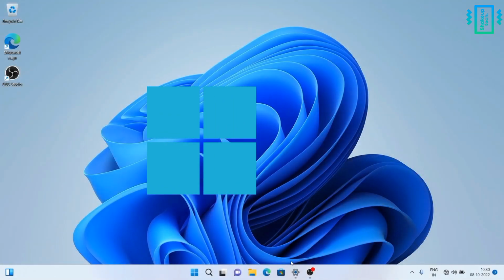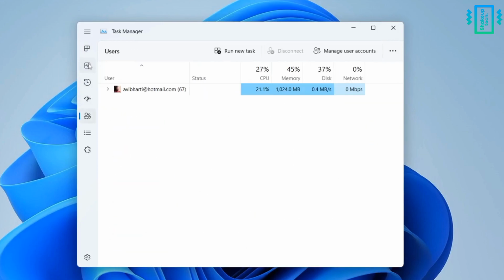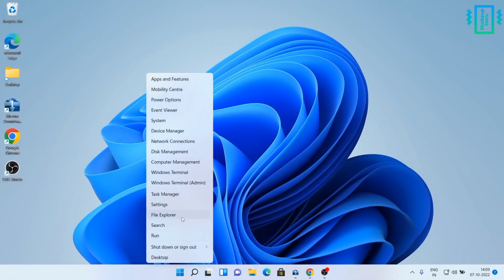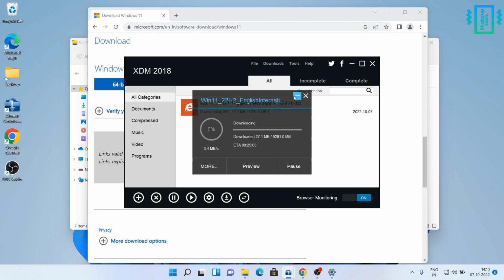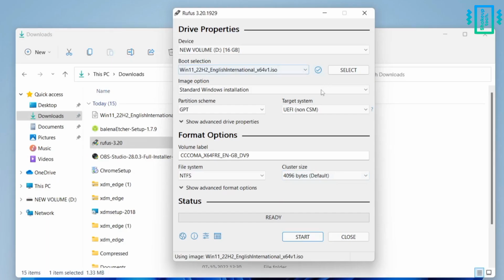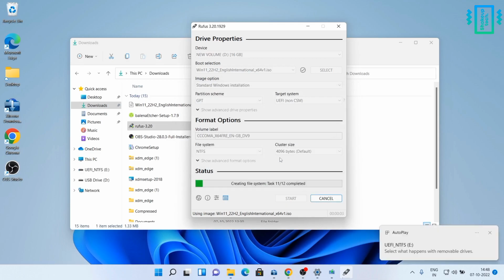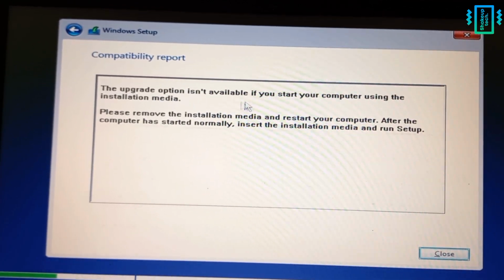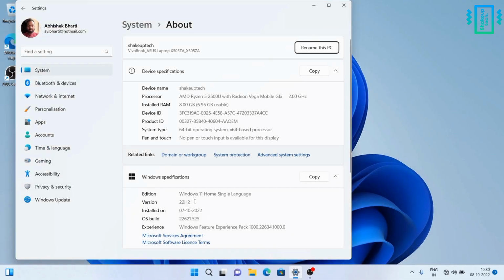NEW Windows 11 22H2 Update - Download and Install on Your Laptop !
Windows 11 New update version 22H2 has been released by Microsoft. The update is rolling out in batches. But many system even after getting the Windows 11 22H2 update are not able to install it. In this video let us see how to download and install the latest Windows 11 22H2 update on your laptop or pc.